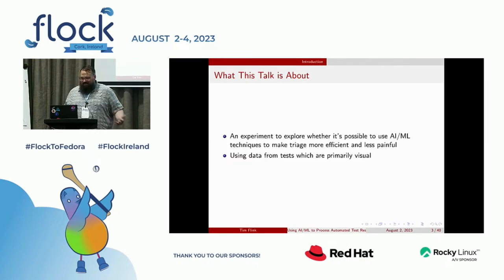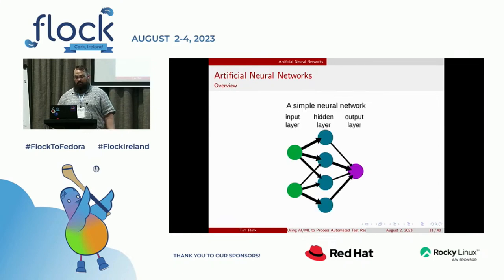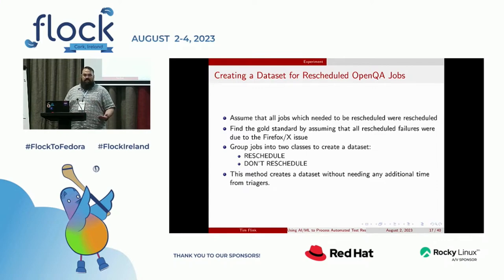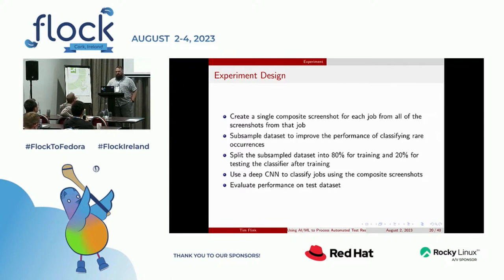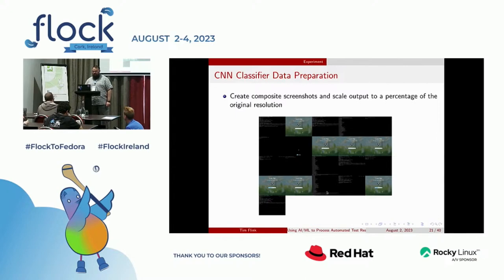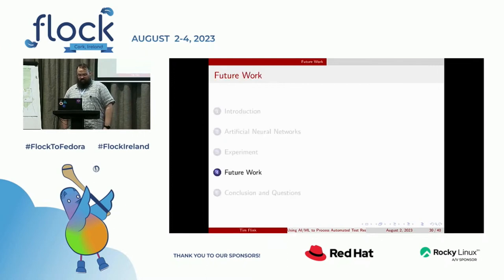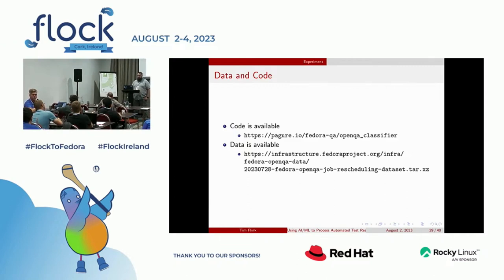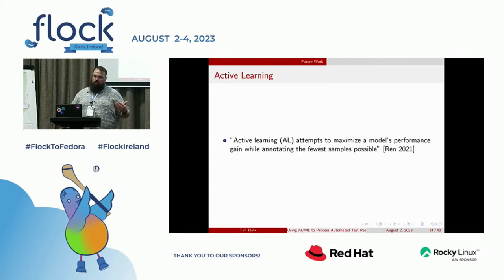Using AI⧸ML to Process Automated Test Results from OpenQA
As automated testing with OpenQA has expanded in Fedora, we have been met with a new issue - making sure that the results are analyzed without too much responsibility on a small group of people. OpenQA result analysis has an additional challenge when compared to most other automated test results - the output is heavily skewed towards visual data which cannot generally be analyzed with the same techniques as text results. This talk will go over the more unique challenges in processing OpenQA results, the experiments we have run so far, the results from experiments and the direction we plan to take going forward.

🥸 Speaker: Tim Flink